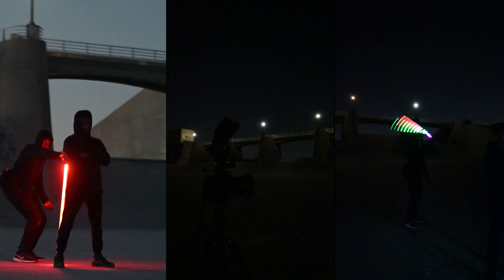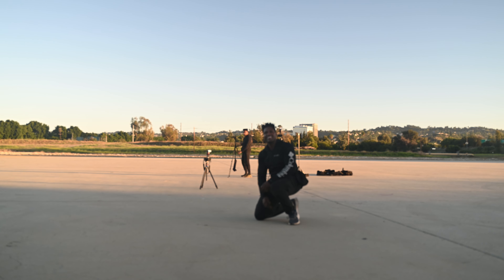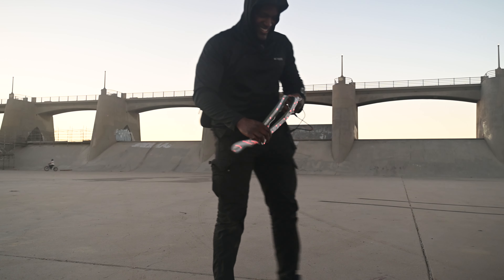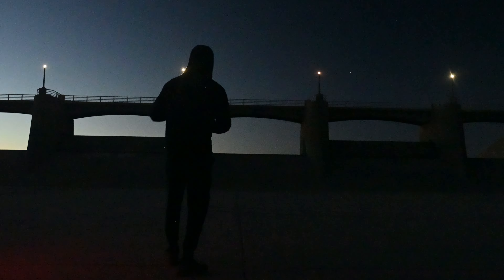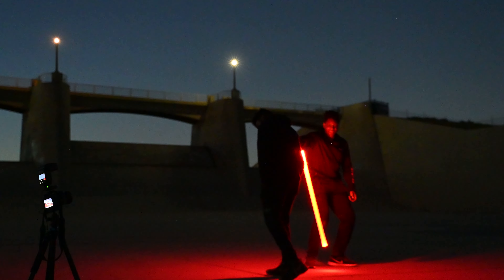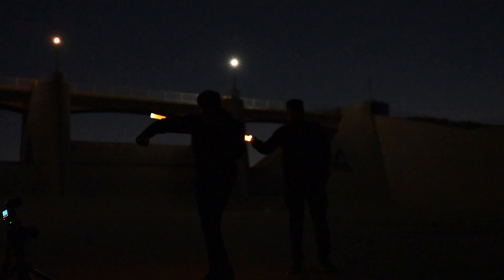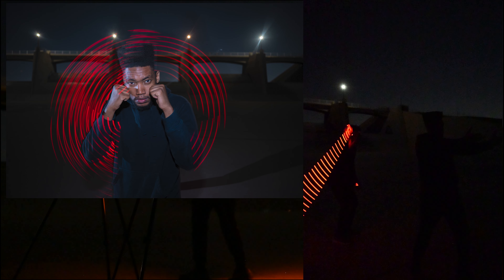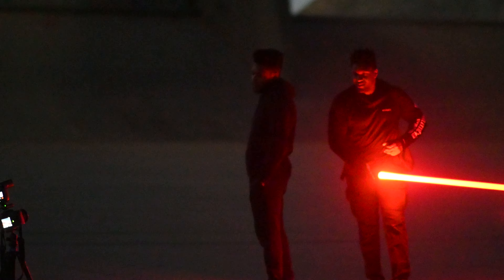Black Flash | Long Exposure Portraits with Off Camera Flash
New vlog highlighting how to use off camera flash with light painting/ long exposure portrait photography.

Using a flash bring a new set of challenges, and having an off camera light source allows you to have large amount of versatility for your photography.